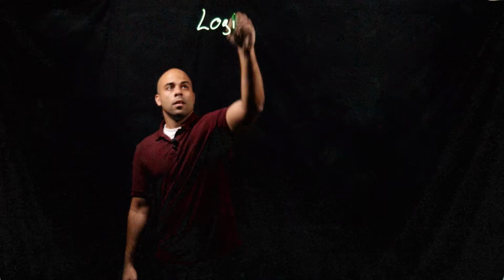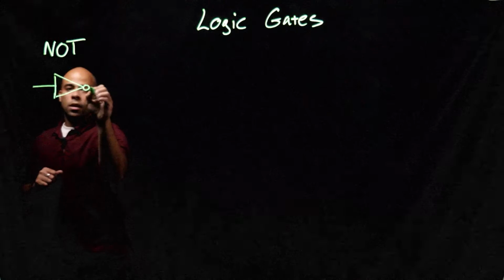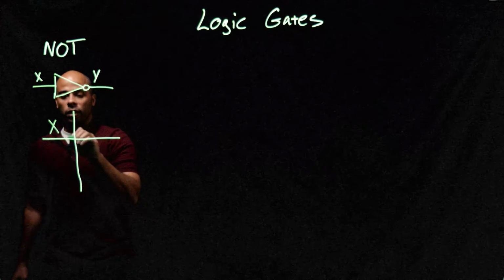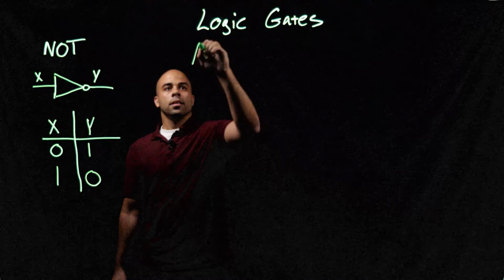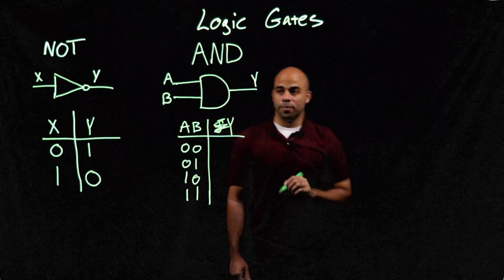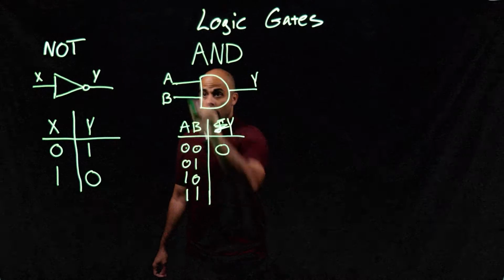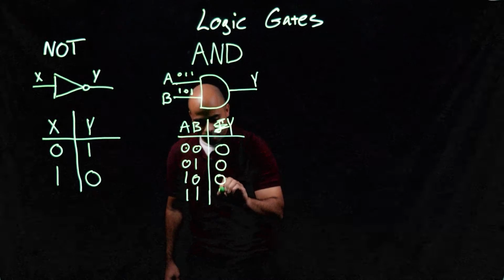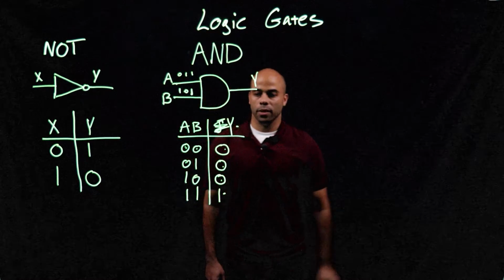Testing out the Light Board (Digital Logic)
Testing out the new lightboard